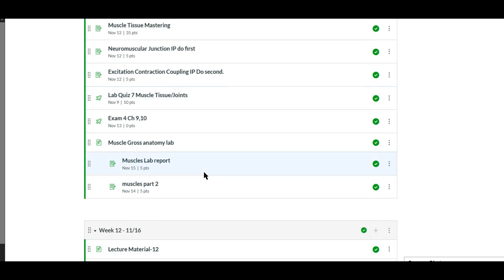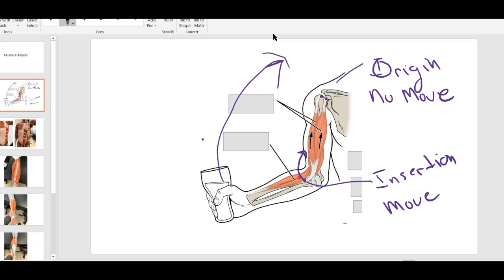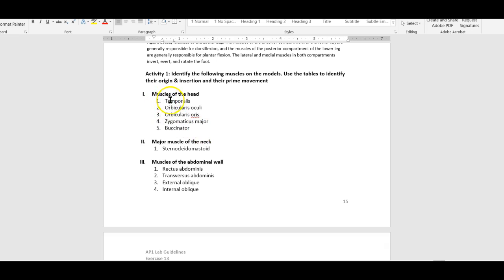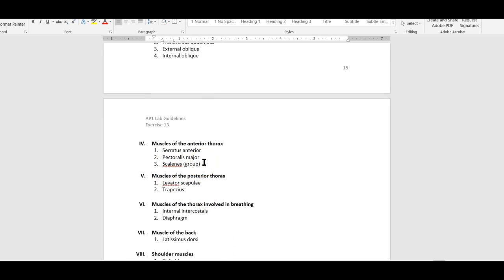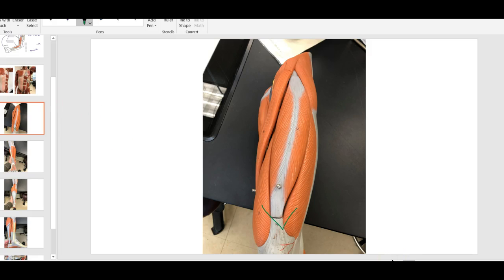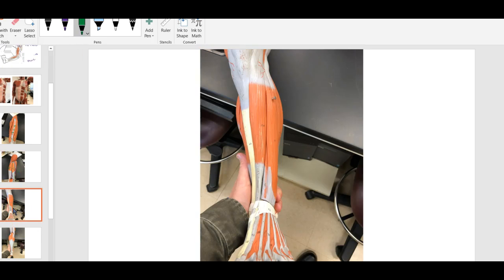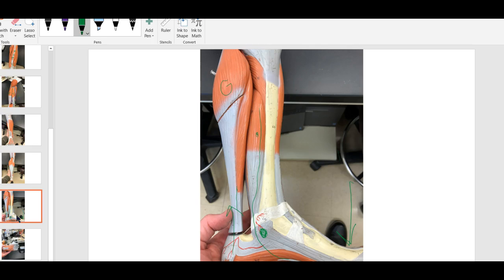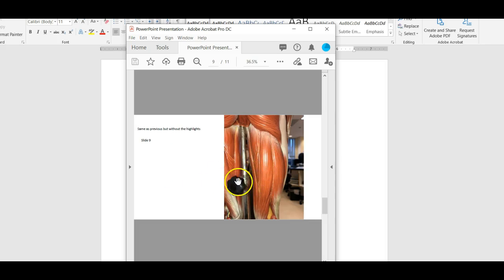Muscle Anatomy lab